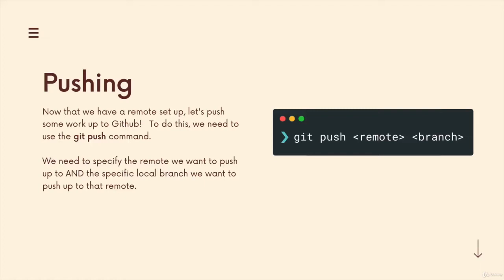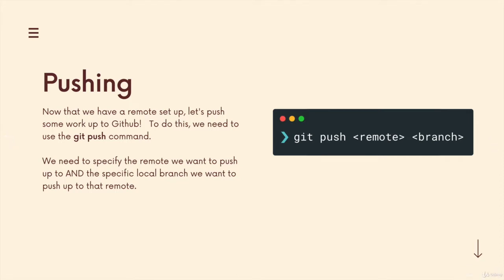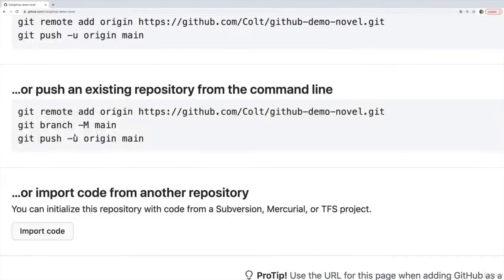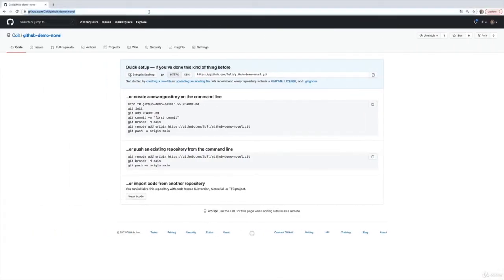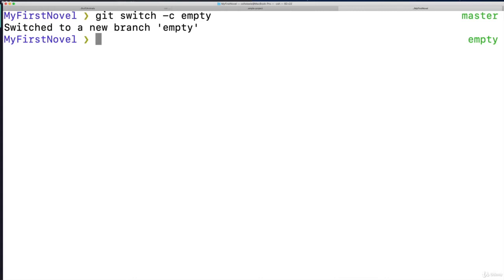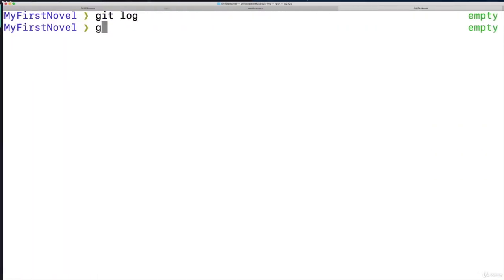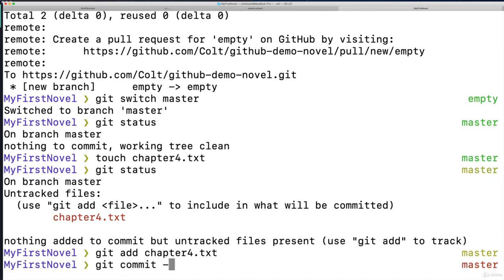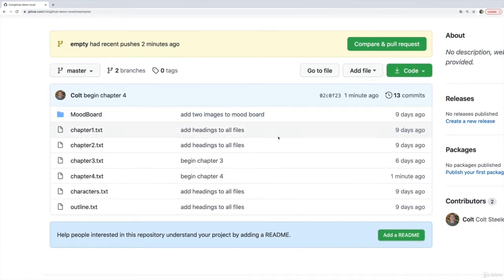Introducing Git Push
introduction to git,introduction to git remotes,intro to git,push and pull in git,gitcontrol,git pushing command,git training,coding,pushing changes to github,git push,git push upstream,git push using tortoise git,push an existing repository,push code,eclipse how to do version controlling,git push using visual studio,push code to github,how to push git repo from windows 10 cmd,git version control,commit & push changes,github push,Introducing Git Push